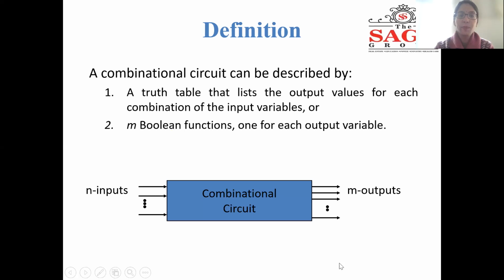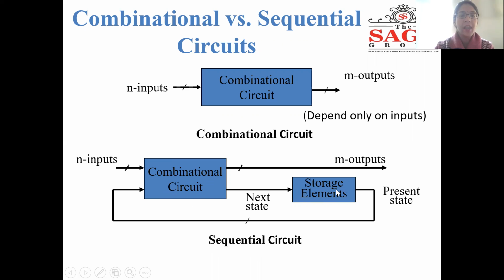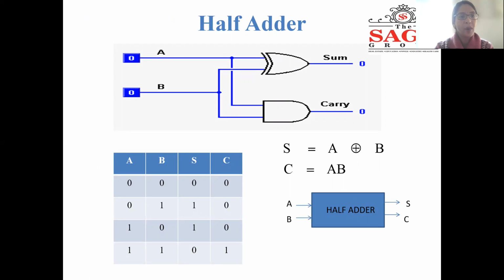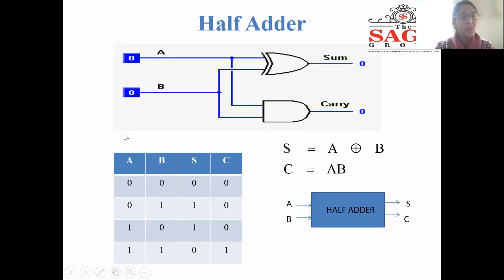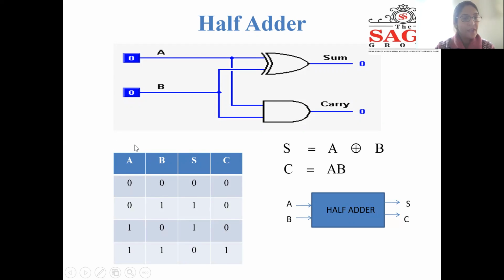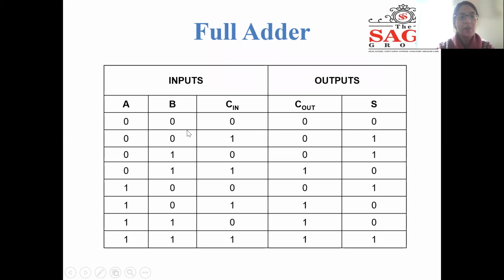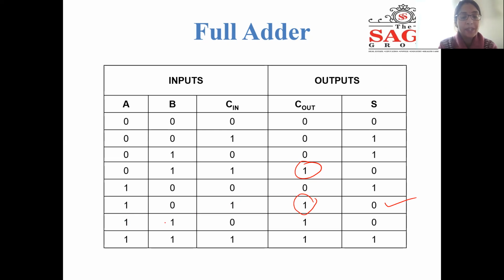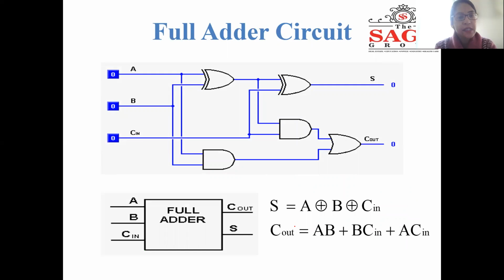Introduction to combinational circuits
Prof . Meha Shrivastava